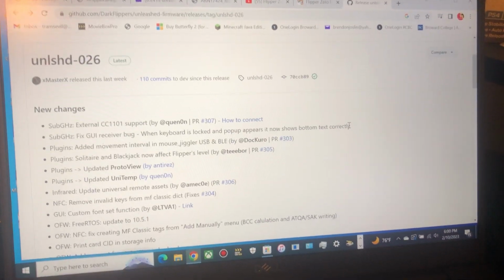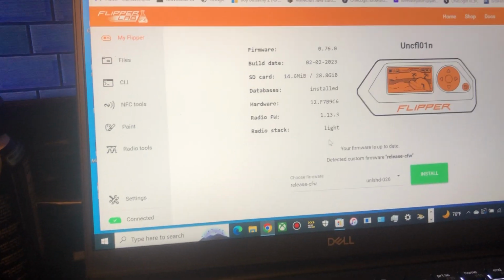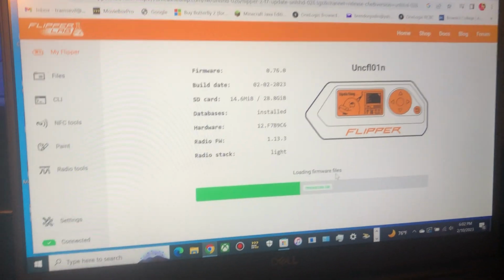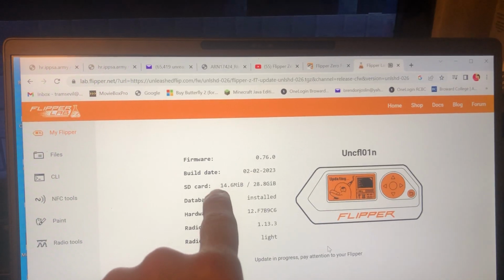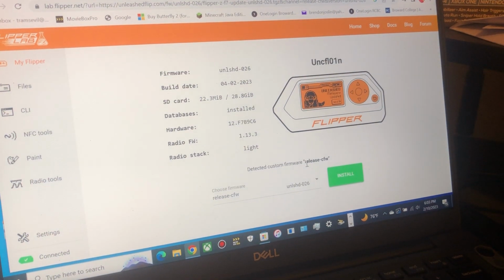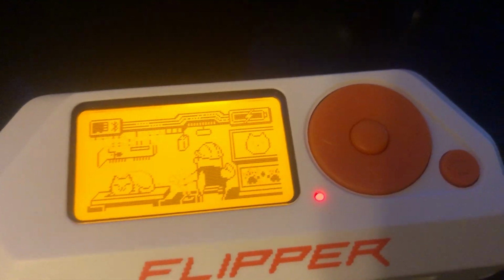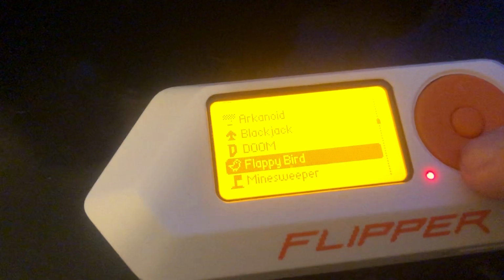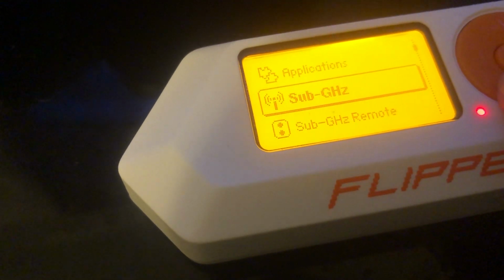How to Install Flipper Unleashed Version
NOT TAKING ANY RESPONSIBILITY FOR WHAT HAPPENS!